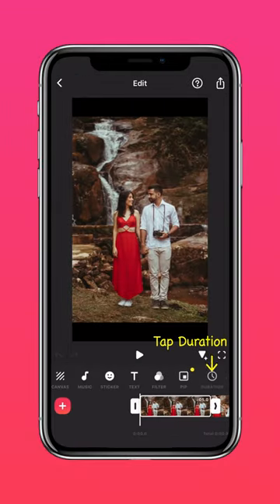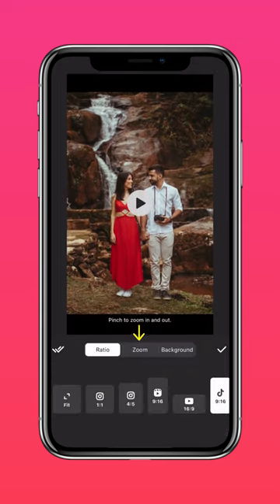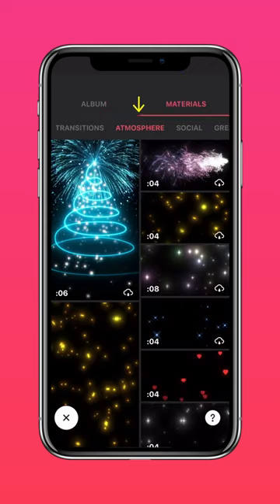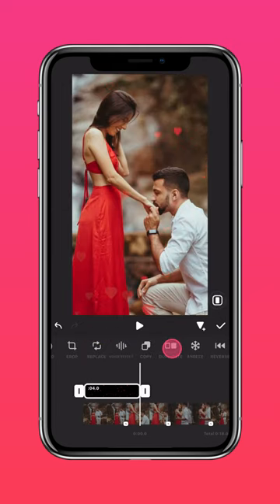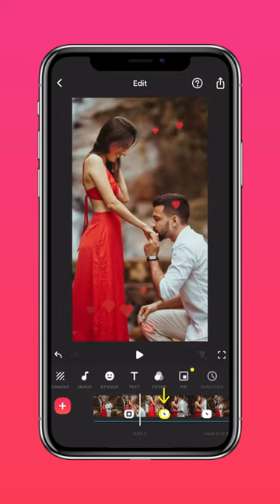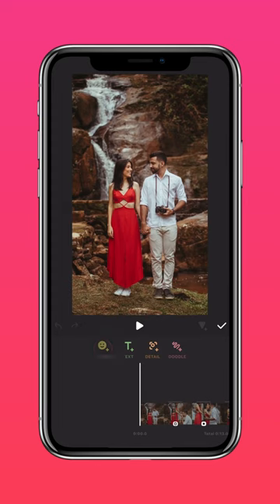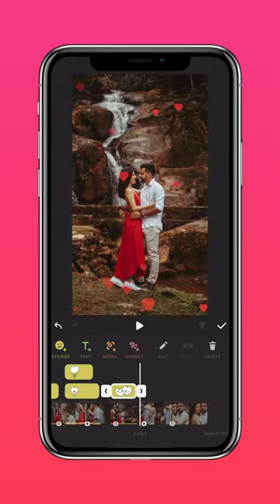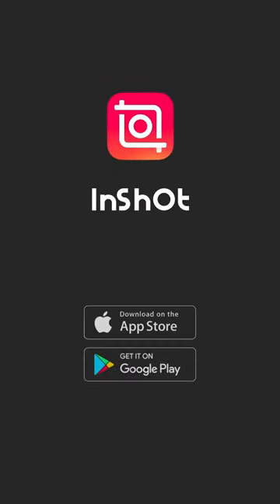Create a Valentine's Day Video with Your Photos (InShot Tutorial)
Follow this easy tutorial to create a unique Valentine's Day video💕

With our transitions, overlay, and stickers, you can easily make a special Valentine's Day video for your loved one. So grab your phone and let's get started!